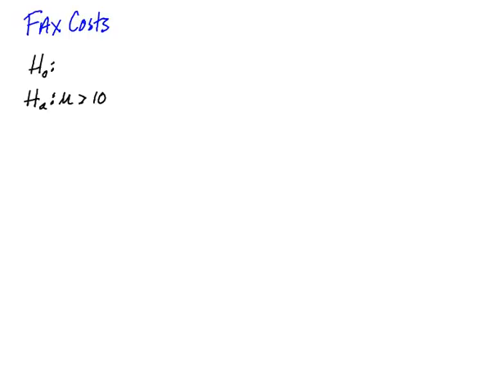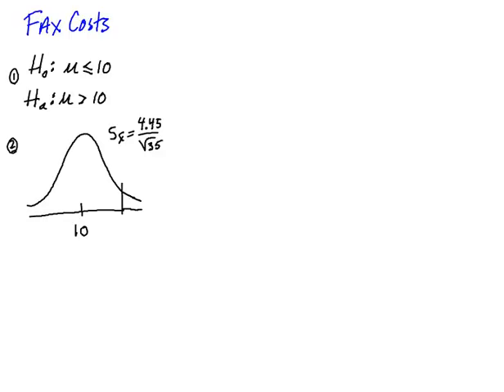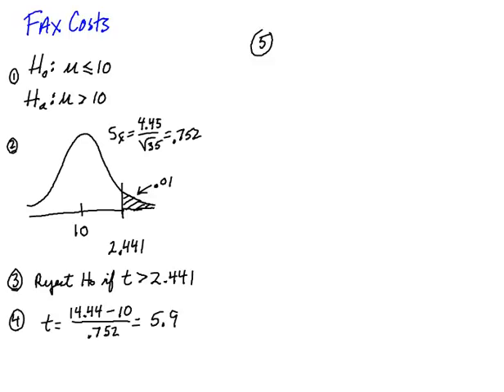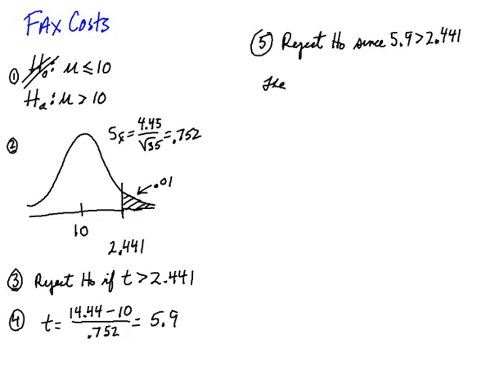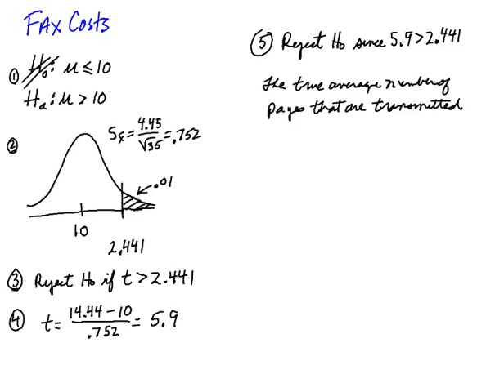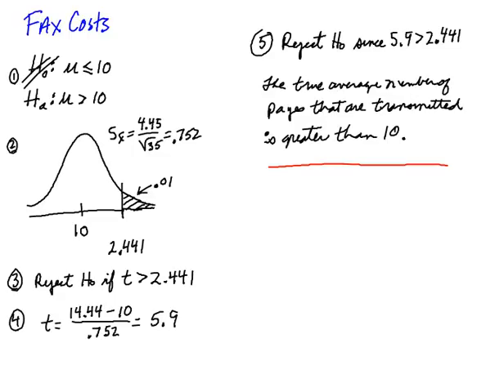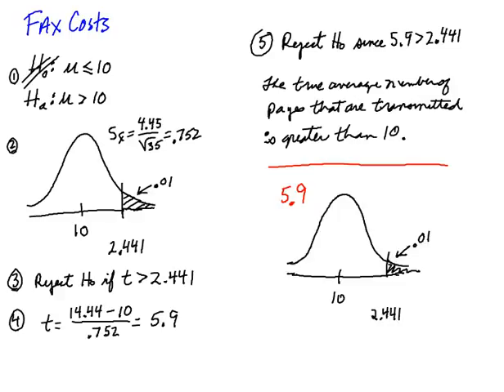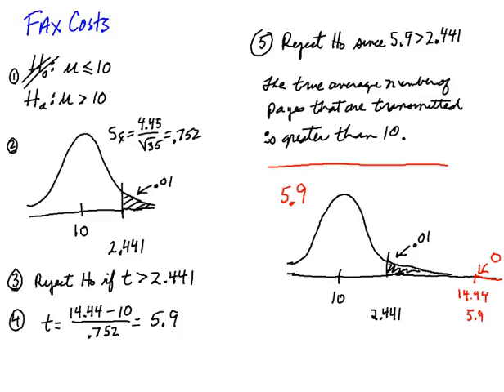MAT 2180 faxes